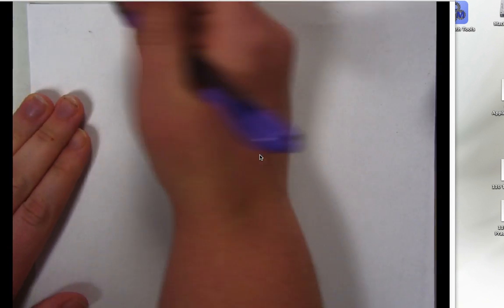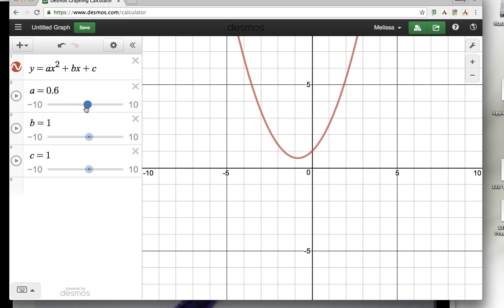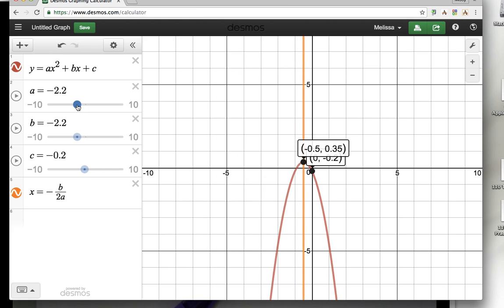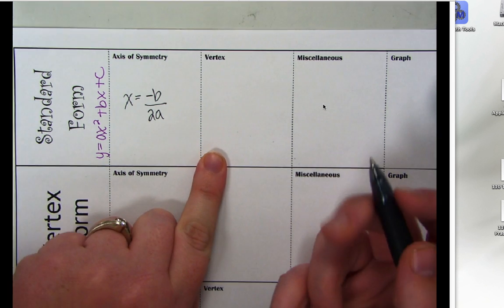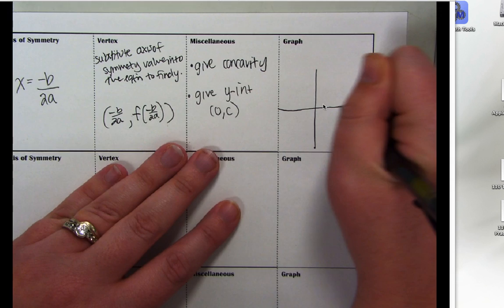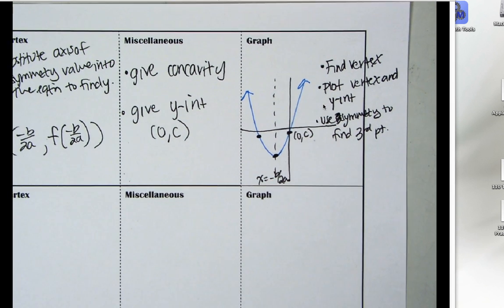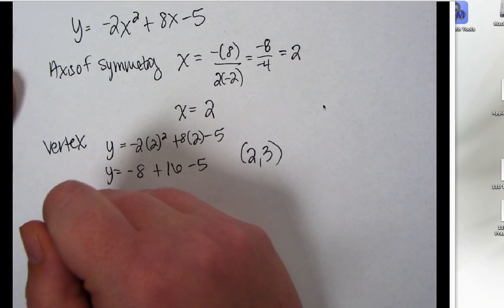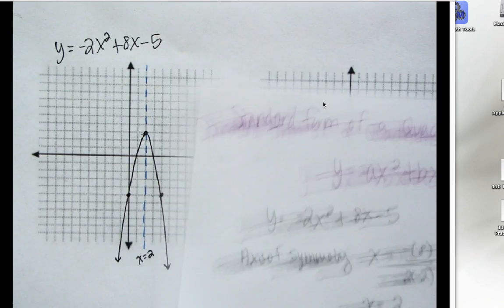3 3 Standard Form